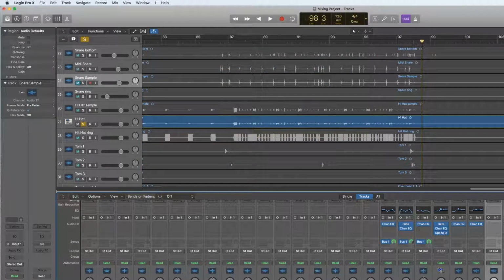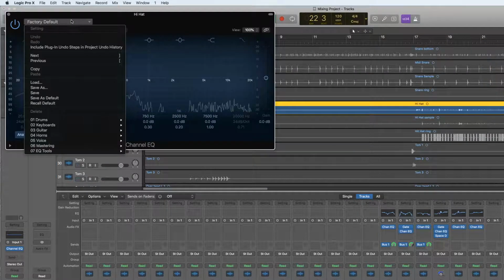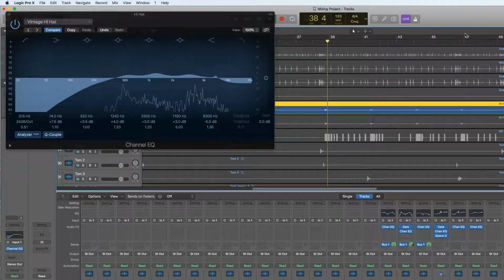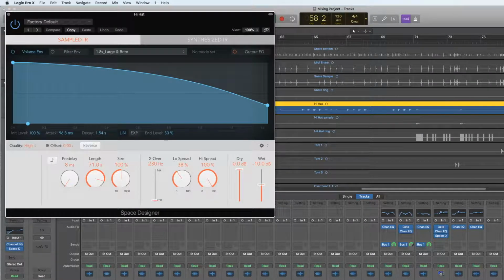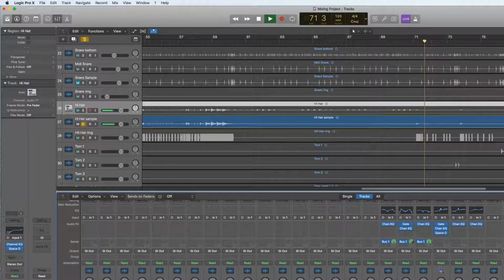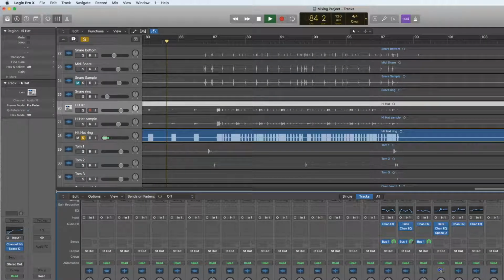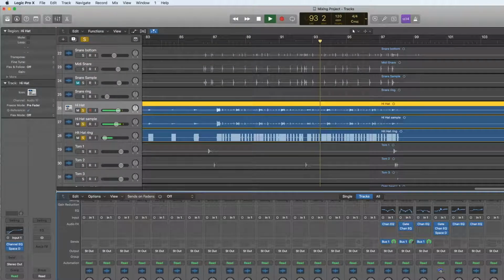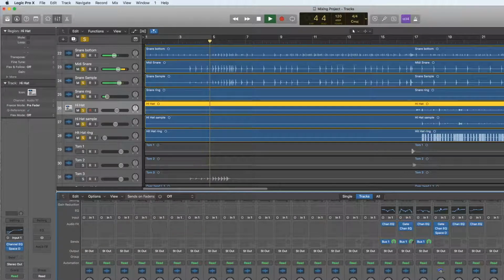How to mix a Hi Hat in Logic Pro X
This is my opinion on how to mix a Hi Hat, ever engineer will have a different opinion.